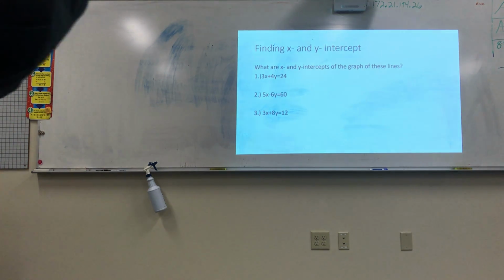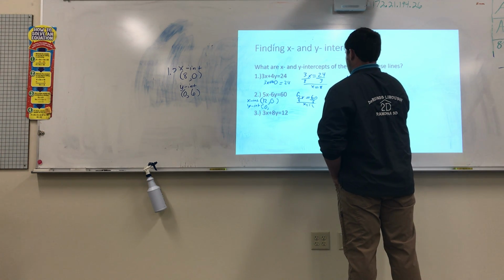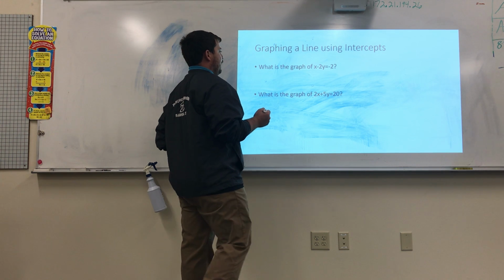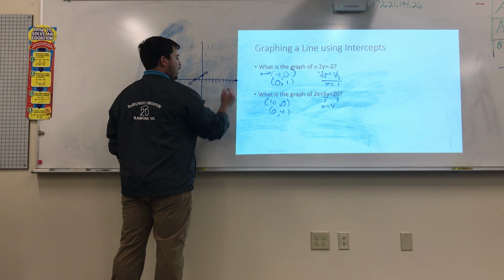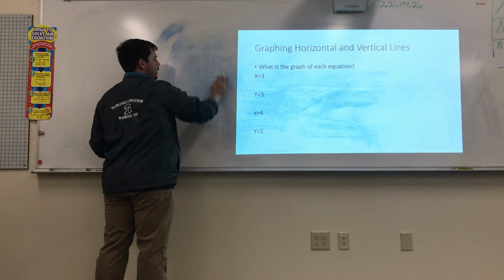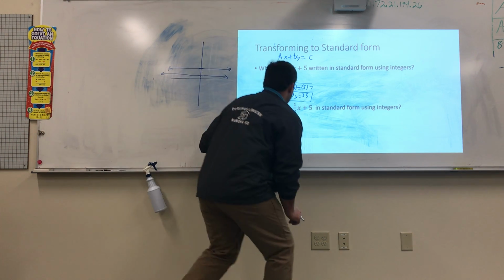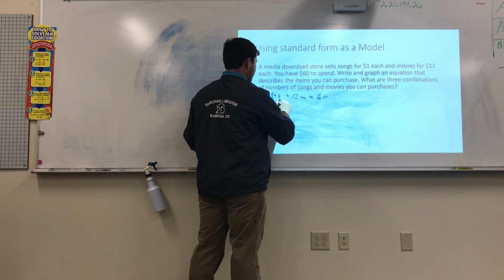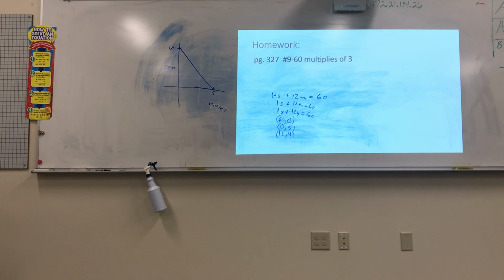Alg 1 5.5